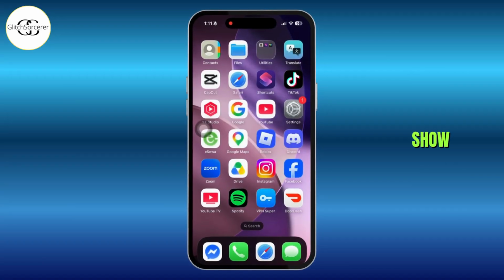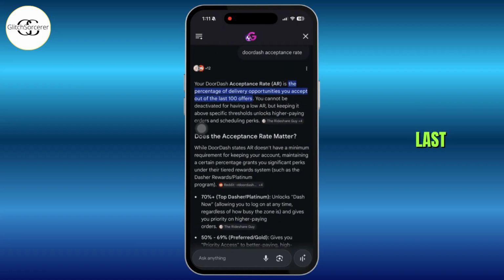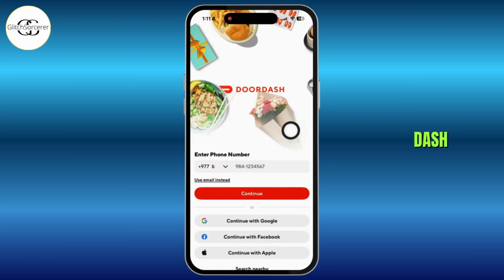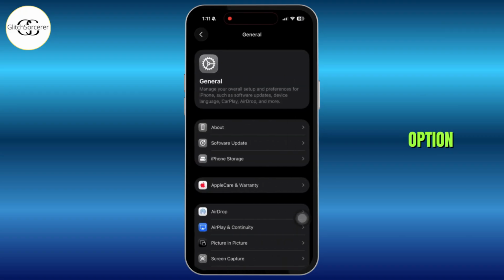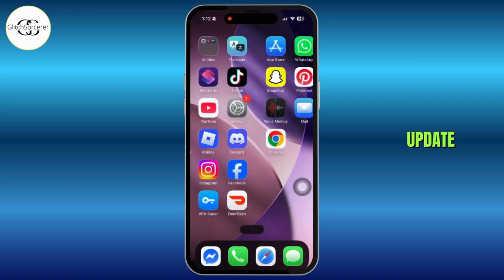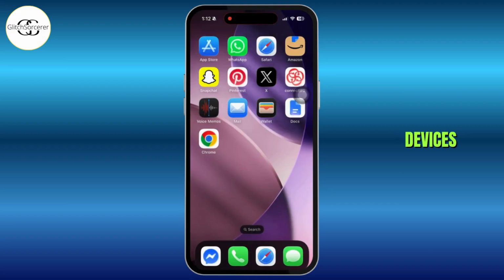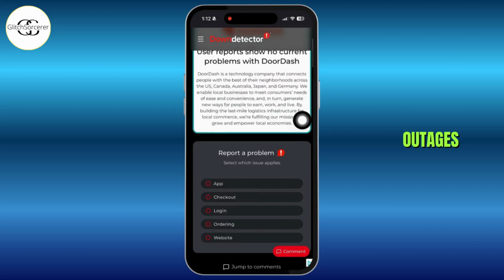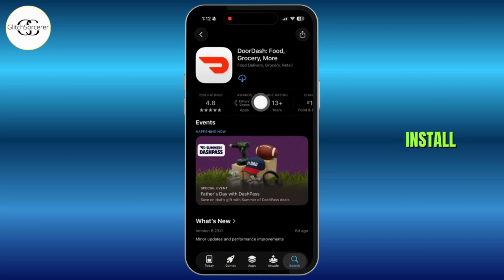How to FIX DOORDASH ACCEPTANCE RATE GOING DOWN AUTOMATICALLY (UPDATED 2026)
In this video, you will learn how to fix DOORDASH ACCEPTANCE RATE going down automatically using updated methods for 2026. If your ACCEPTANCE RATE is dropping even when you are not declining orders, this guide will help you understand the real causes and how to fix them step by step.

First, we explain how DOORDASH ACCEPTANCE RATE works inside the Dasher system. Then we move into common glitches, app syncing issues, and delayed order responses that can incorrectly affect your ACCEPTANCE RATE. After that, we fix notification issues, background app refresh problems, and account tracking errors. Finally, we stabilize your ACCEPTANCE RATE so it stops dropping unexpectedly.

By the end of this tutorial, your ACCEPTANCE RATE issue should be fully understood and fixed.

Timestamps:
0:00 – Introduction & Problem Overview
0:10 – Step 1: How DOORDASH ACCEPTANCE RATE Works
0:25 – Step 2: Check Internet & App Connection
0:45 – Step 3: Fix App Glitches Affecting ACCEPTANCE RATE
1:10 – Step 4: Fix Notifications & Background Sync
1:35 – Step 5: Update or Reinstall Dasher App
1:59 – Final Fix & Stability Check

Quick Tip: Keep your app updated and stay online to avoid ACCEPTANCE RATE errors 🚀